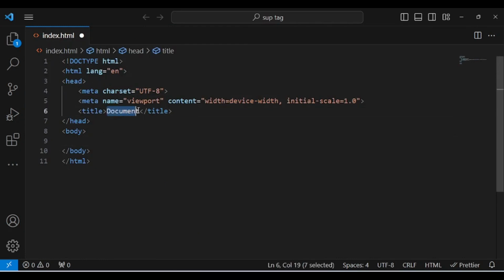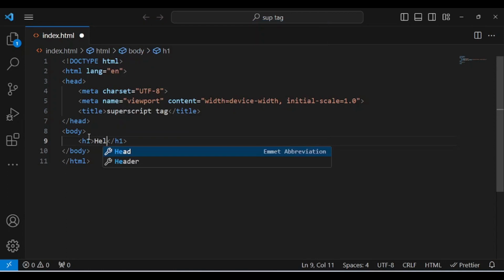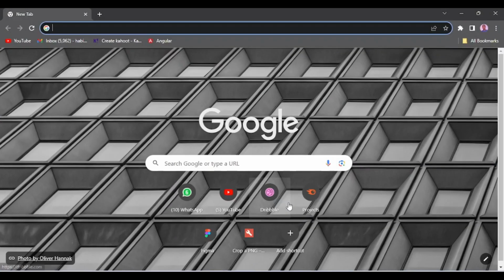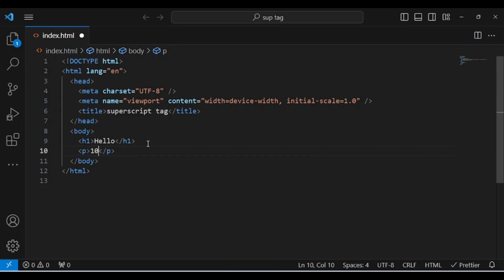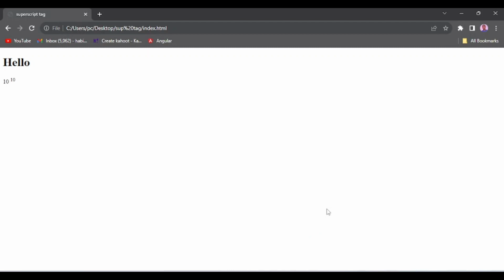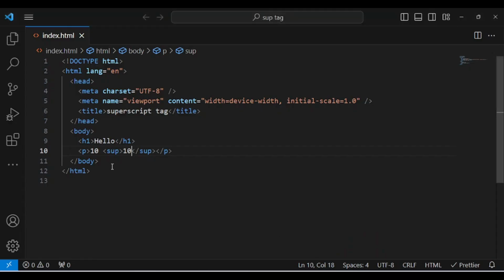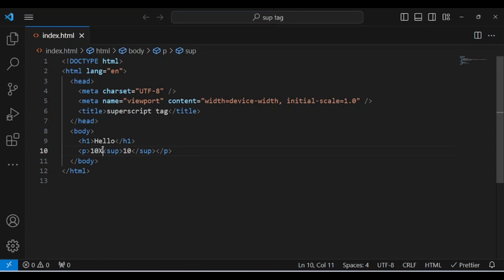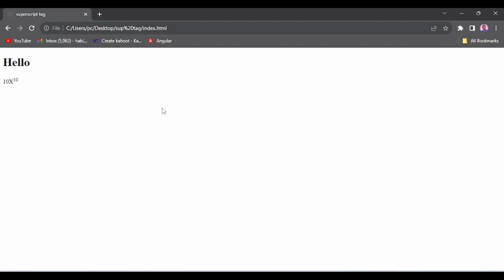28-sup tag in html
In this tutorial, you will be learning  the sup tag in html
sup tag in html,superscript tag in html,subscript tag

html insert subscript and superscript tag,how to write like superscript tag in plaseholder,how to use superscript tag on javascript